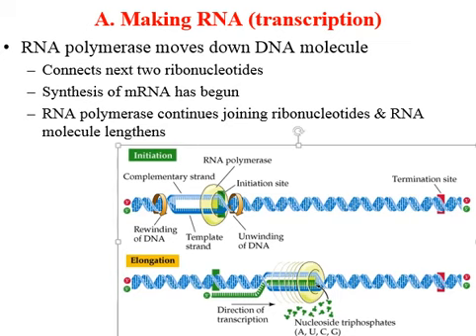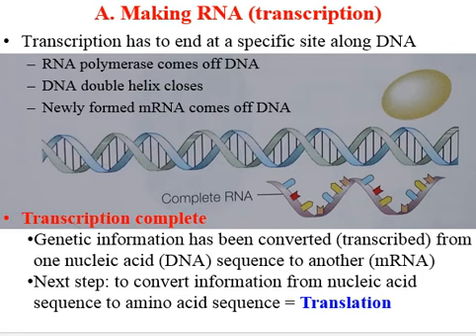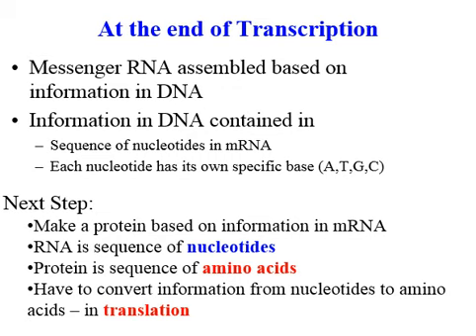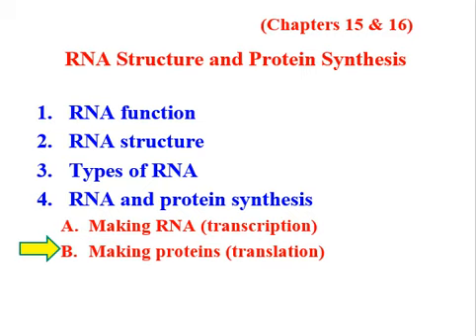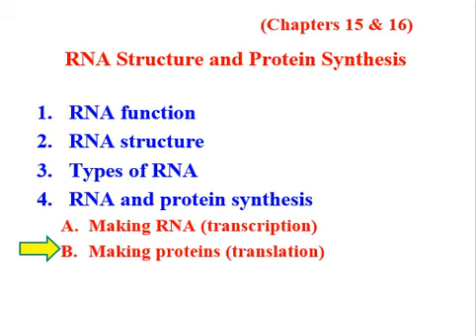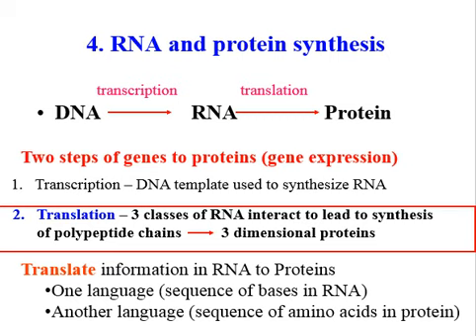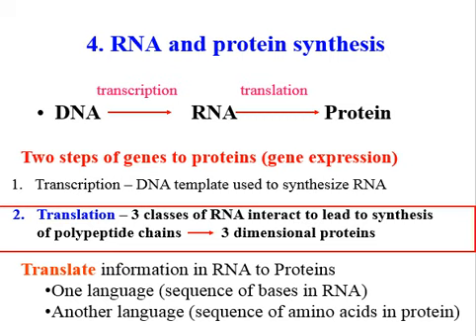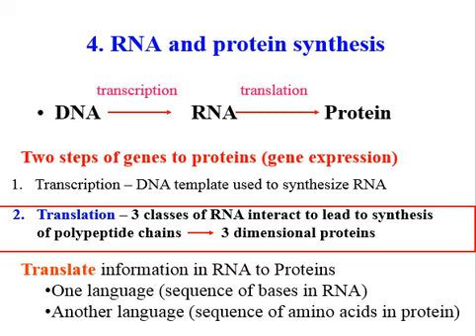Wed Oct 24 Video Lecture Part 3